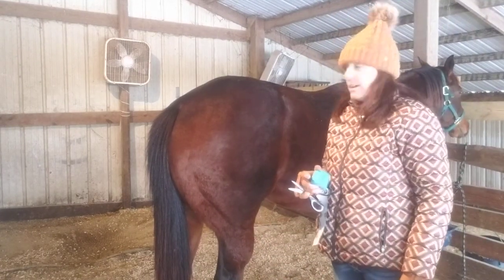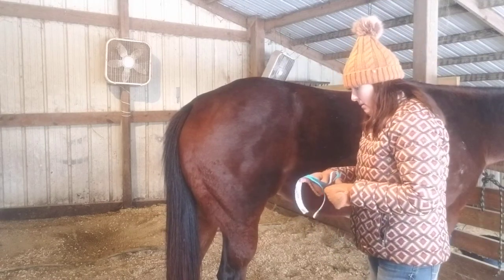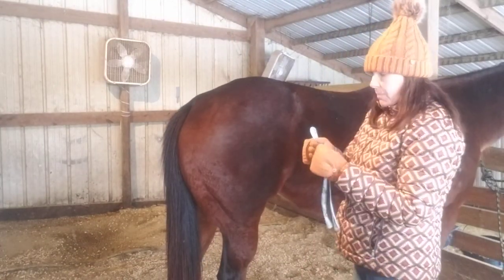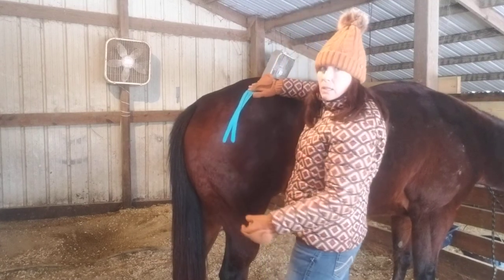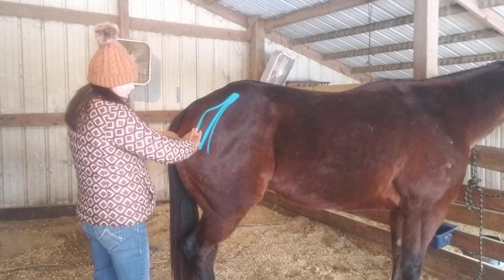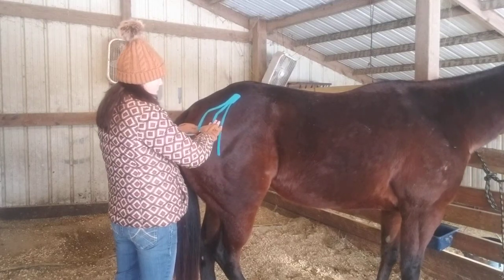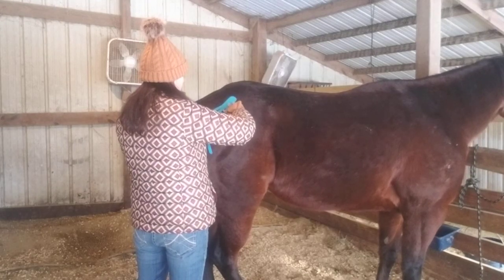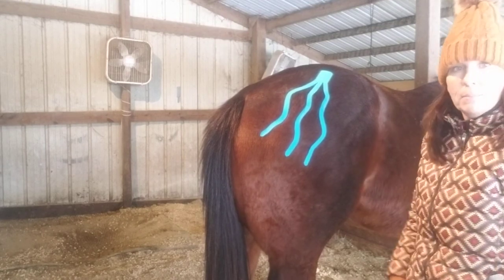Equi-Tape Certification video